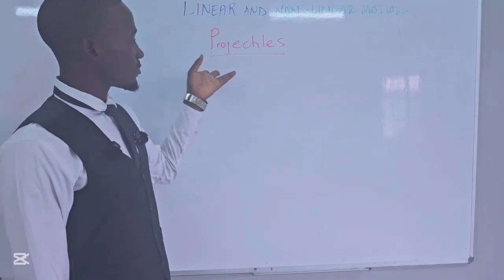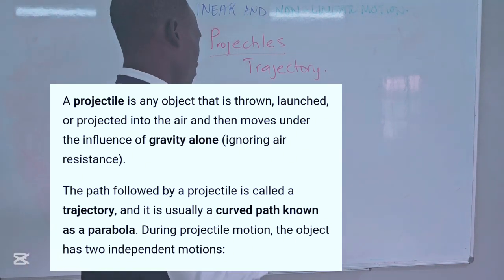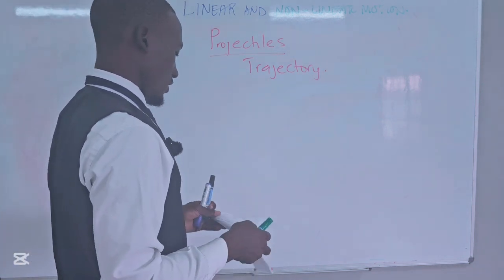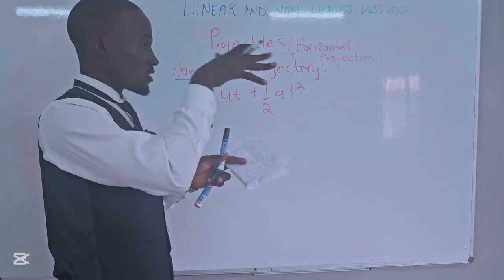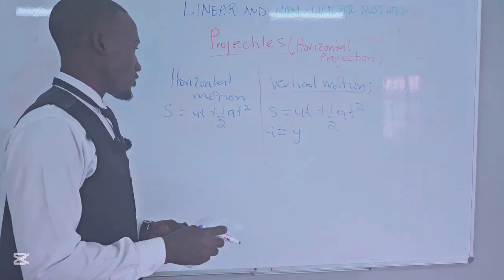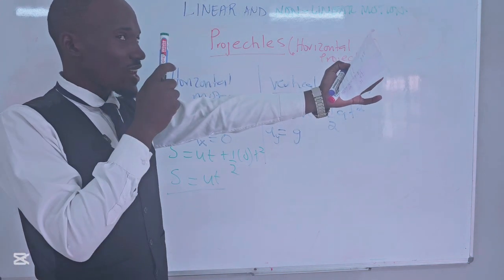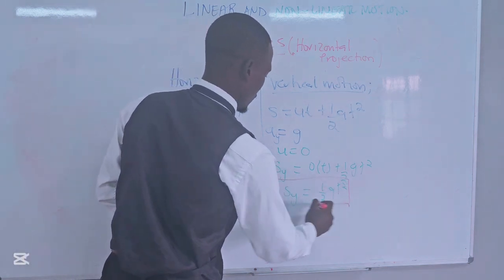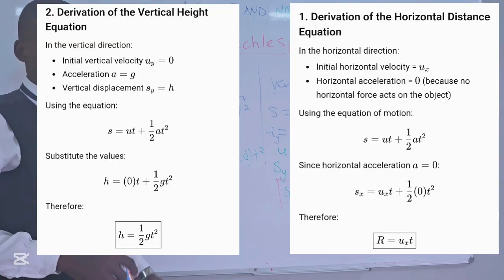Horizontal Projection Explained | Derivation of Projectile Motion Equations (Physics)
YouTube Description:

In this lesson, we explore **horizontal projection in projectile motion** and derive the important equations used to solve horizontal projectile problems.

You will learn:
✅ What horizontal projection means
✅ How horizontal and vertical motions are treated independently
✅ Derivation of the horizontal distance equation (R = u_xt)
✅ Derivation of the vertical displacement equation (h = \frac{1}{2}gt^2)
✅ Derivation of vertical velocity, resultant velocity, and direction equations
✅ How gravity affects the motion of a horizontally projected object

This topic is essential for understanding **Cambridge IGCSE, AS Level Physics, and advanced projectile motion problems**.

📚 **Topics covered:**
• Projectile Motion
• Horizontal Projection
• Velocity Components